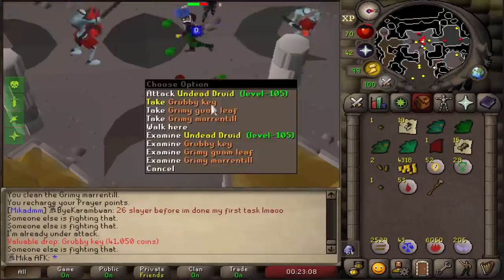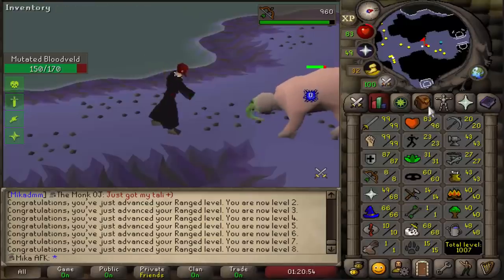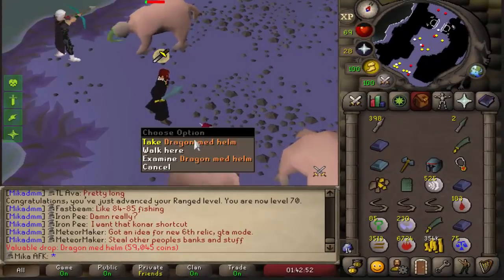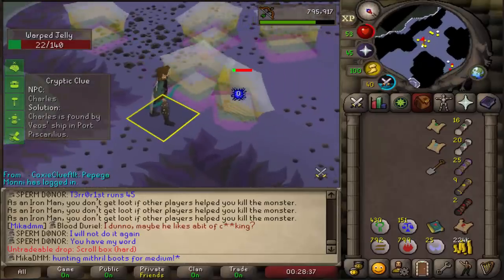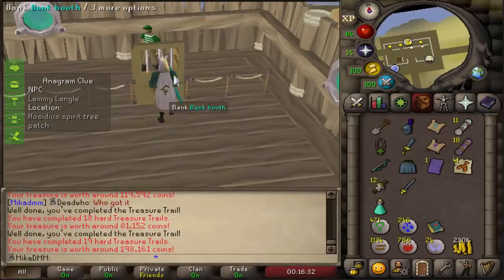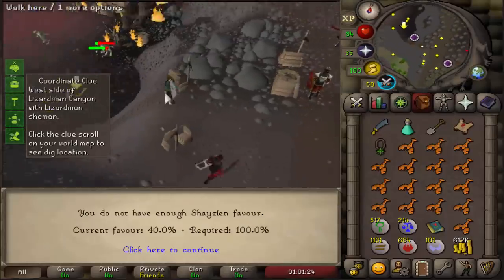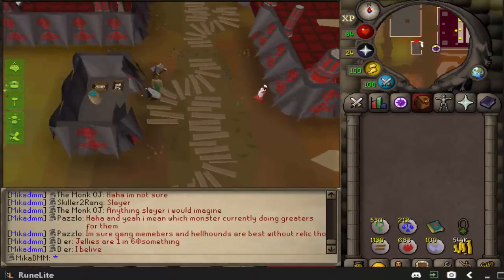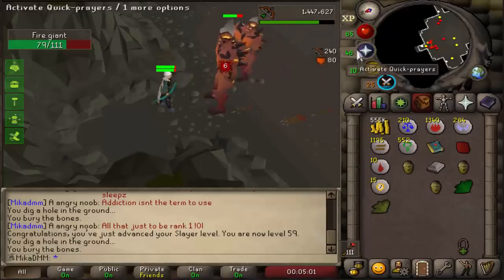My Combat Level Is 122 (OSRS Twisted Leagues) (#9)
▼ Clan Chat (Open To All) : MikaDMM

OSRS
Deadmanmode
PVP
PVM